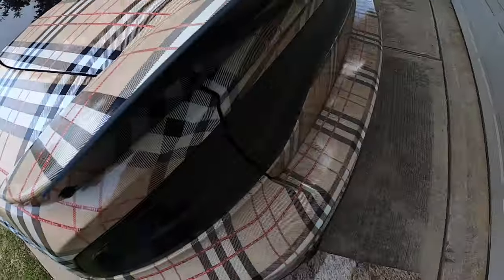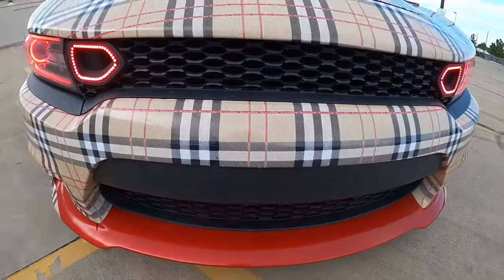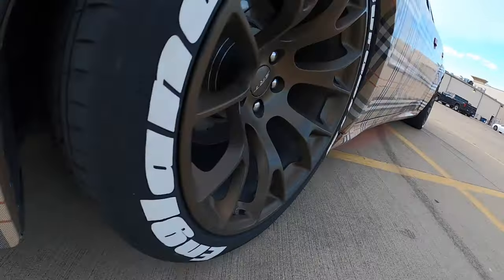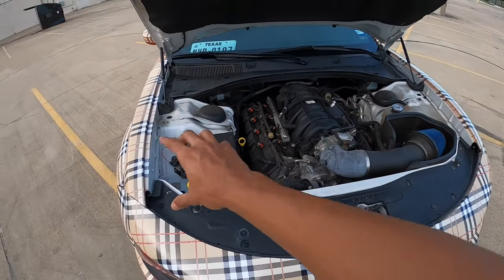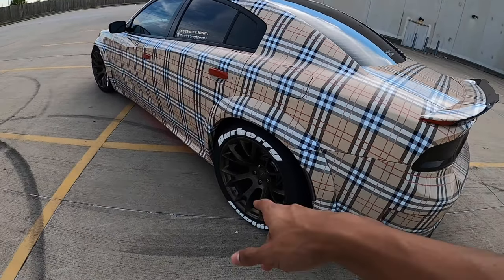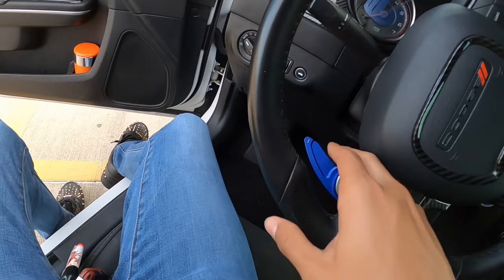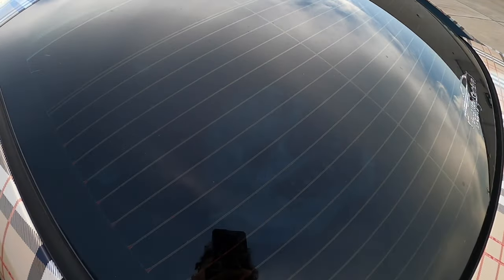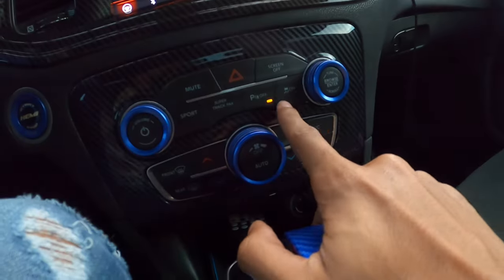2019 Burberry Charger Full Review(Every Little Detail)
Hopefully everyone enjoyed me explaining my car down in every detail ik I have missed alot of stuff but I got the main biggest parts that’s very important into my car!!